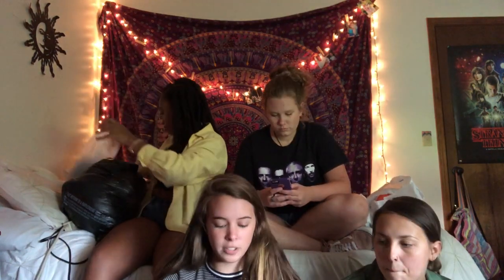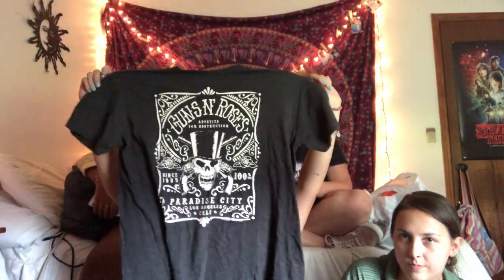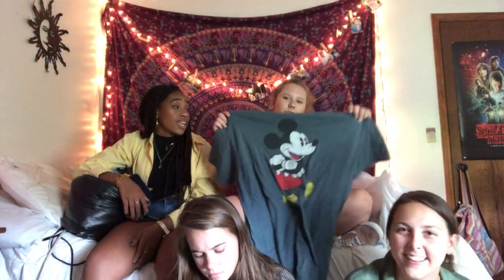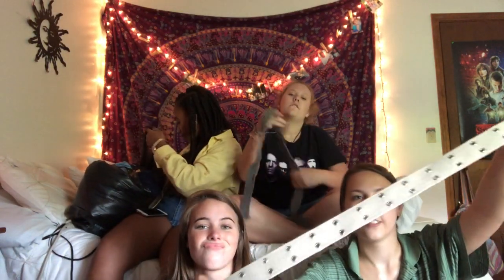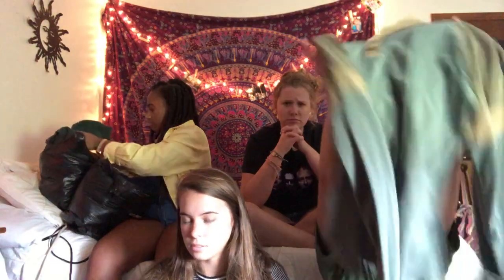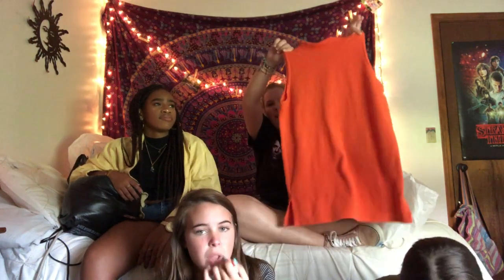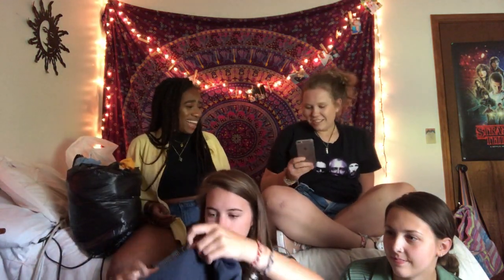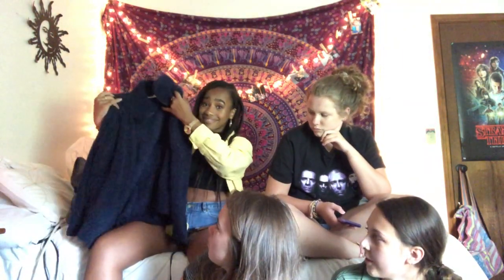thrift haul with my friends!